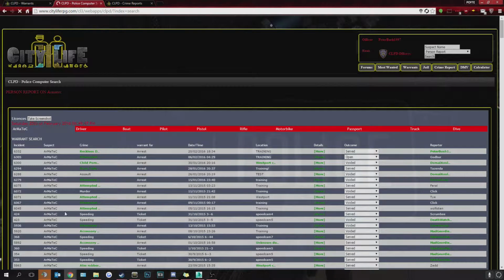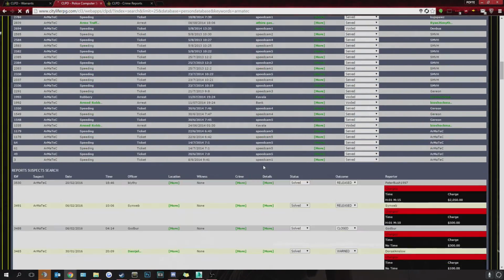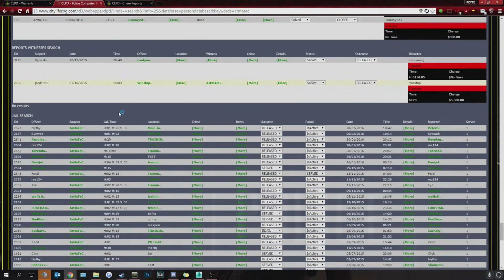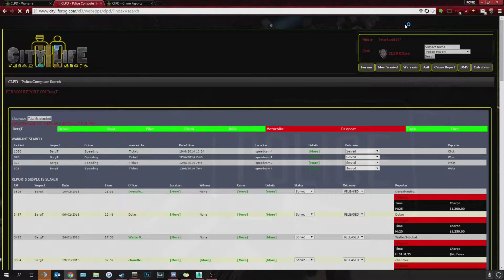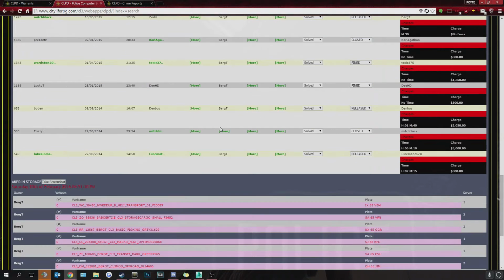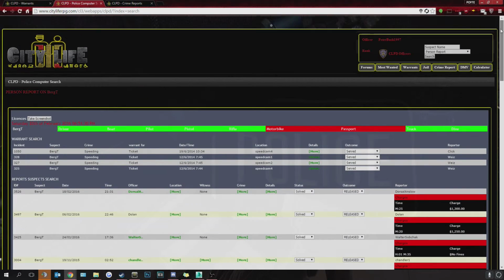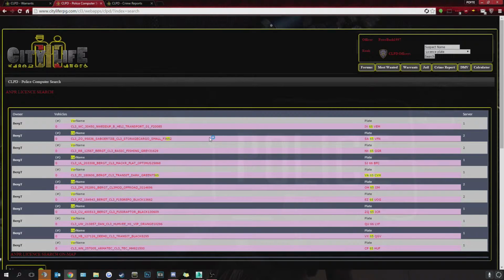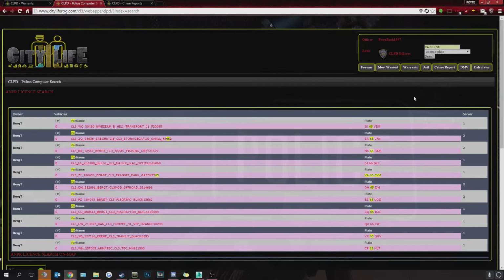[City Life 3][CLPD]PD Computer Search Functions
City Life RPG has created another thank you mate